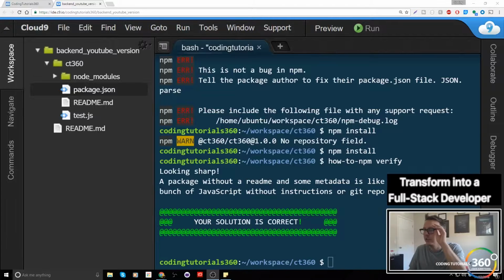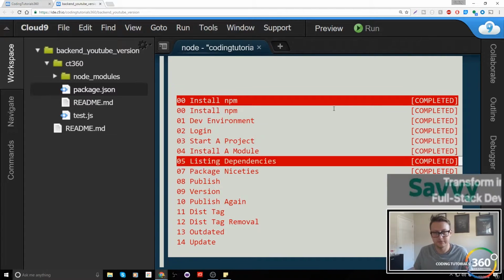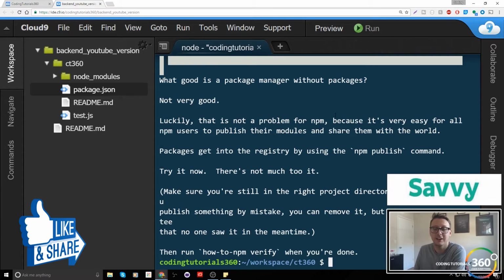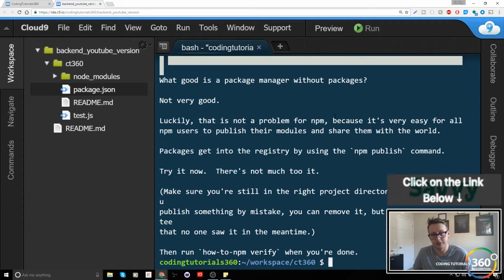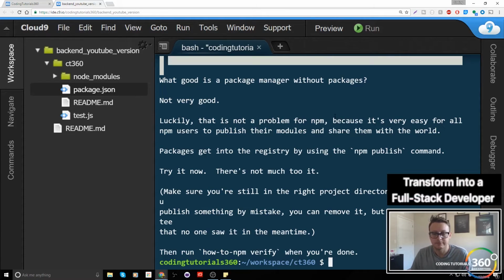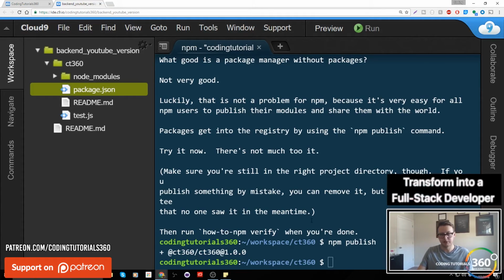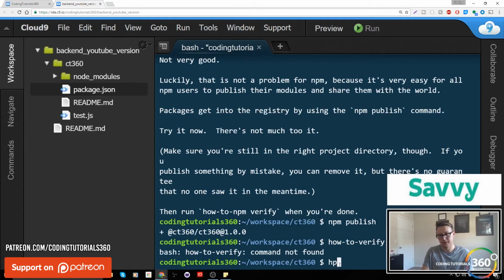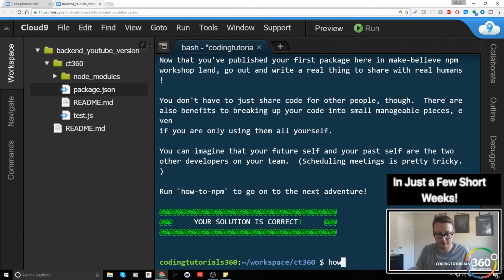Manage Packages with NPM: Publish NodeJS and ExpressJS